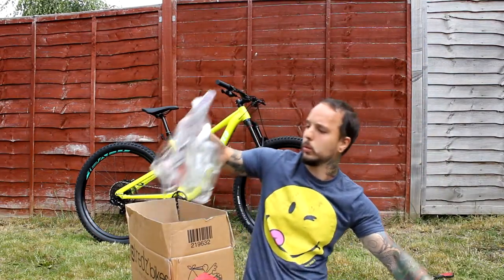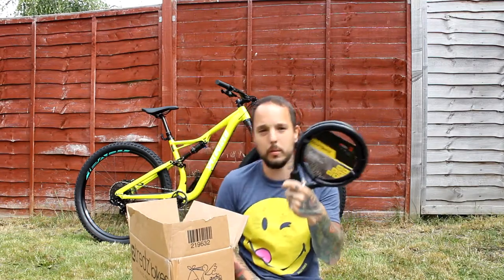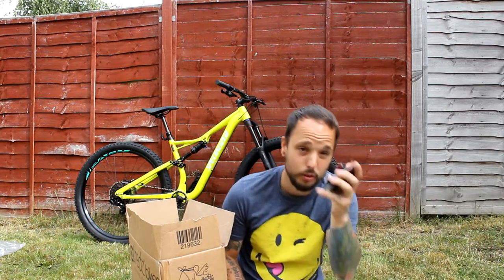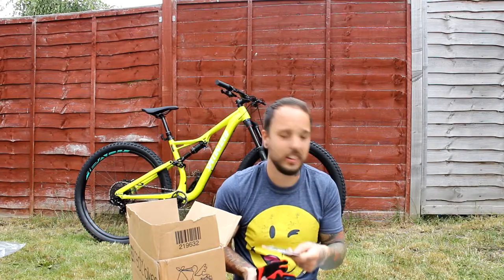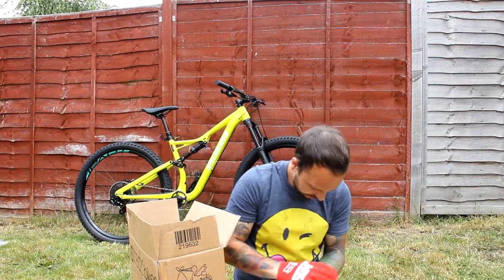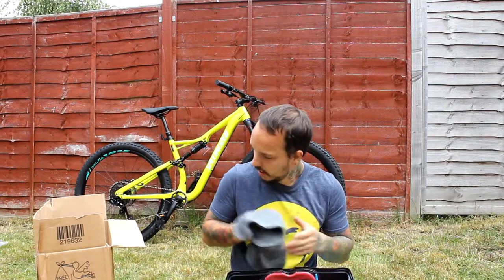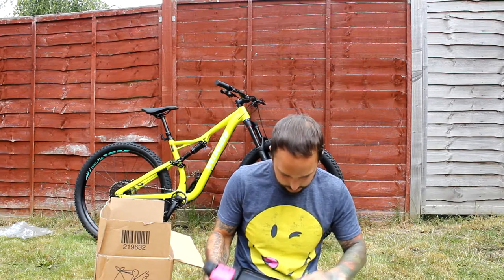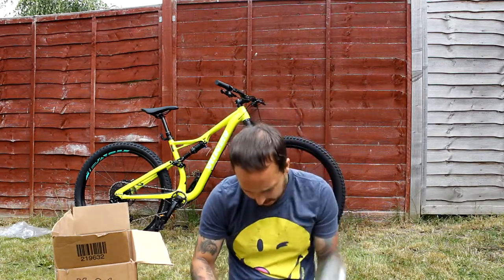UNBOXING MY 2018 Specialized Stumpjumper Comp Alloy 29 6Fattie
welcome back  to a new year new bike
getting a gopro soon :D